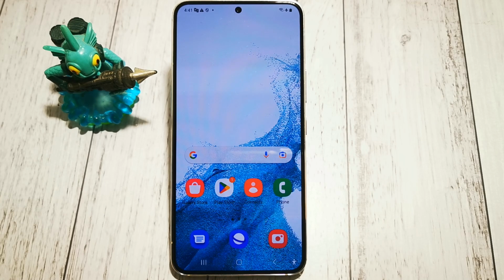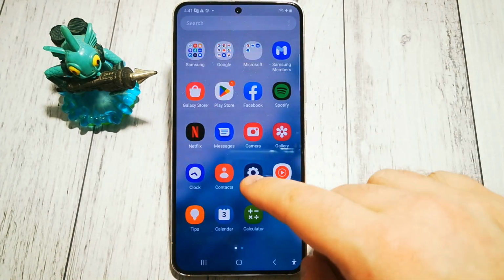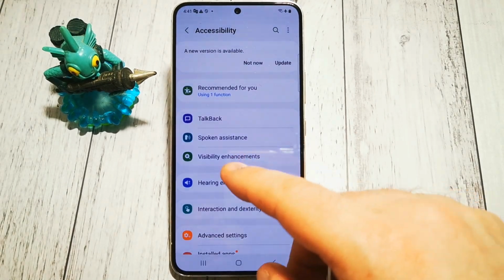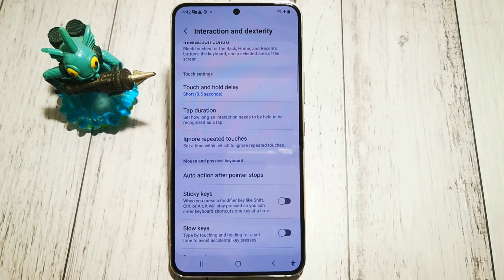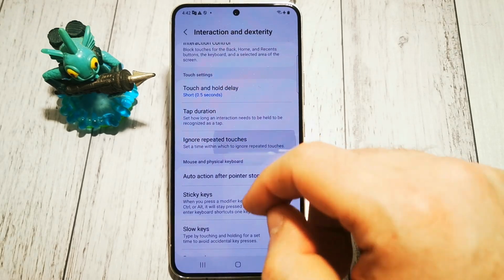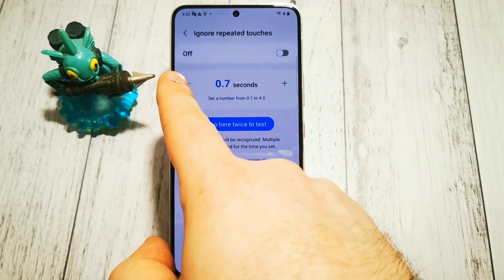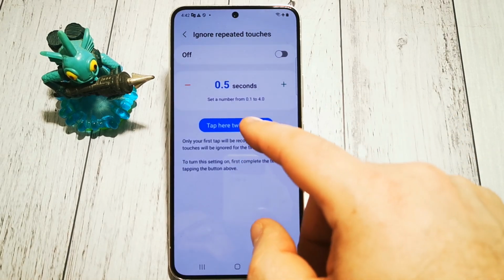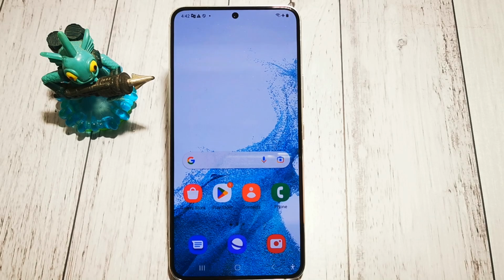SAMSUNG GALAXY S22: How to turn on ignore repeated touches function | Quick Guide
Title: 🔔 How to turn on ignore repeated touches in Samsung Galaxy S22 🔔

Steps to turn on ignore repeated touches in Samsung Galaxy S22:

Select ignore repeated touches option.
Tap a checkbox.
Set prefered time.